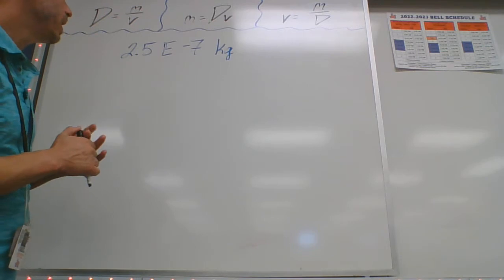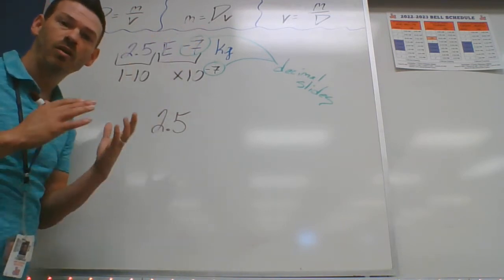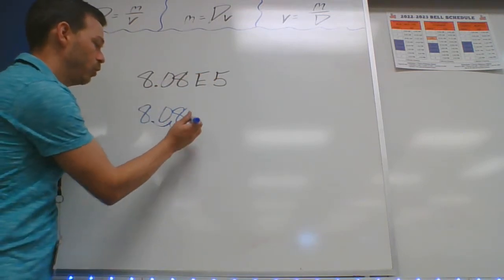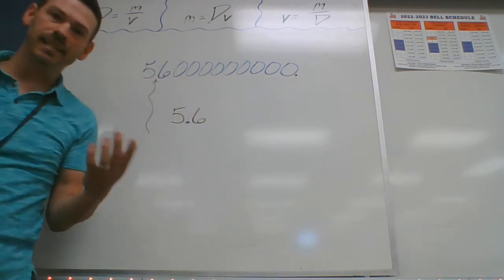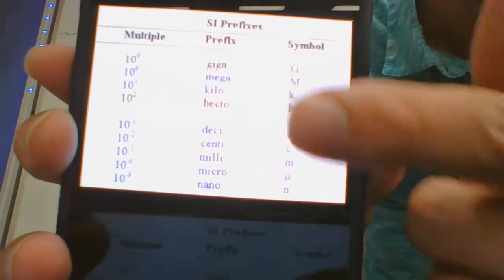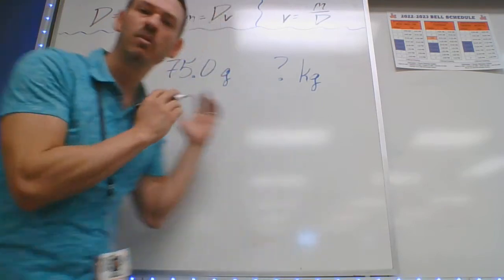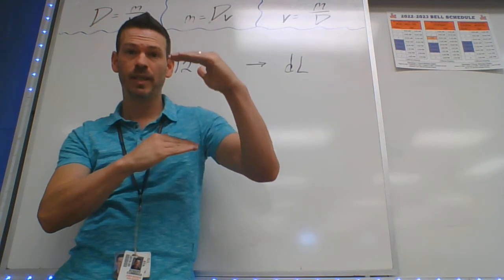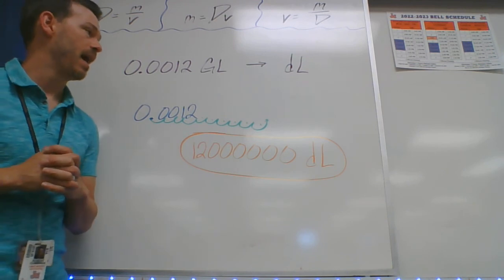Cummings Chemistry: SCIENTIFIC NOTATION & UNIT CONVERSIONS honors